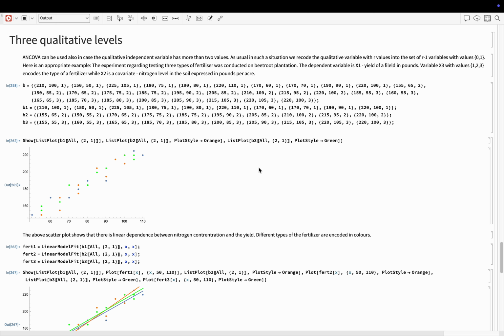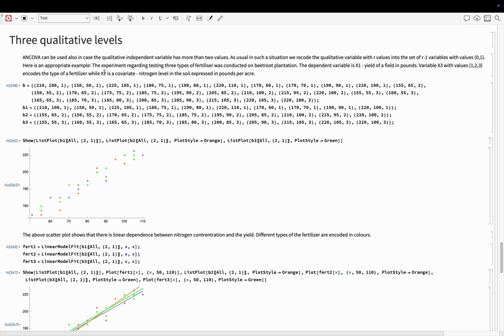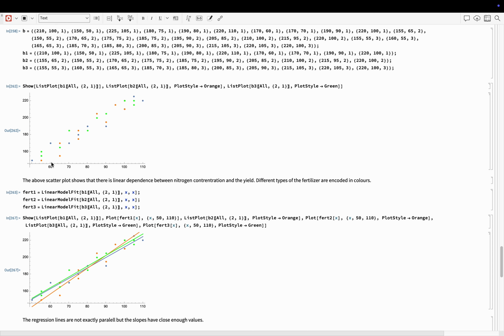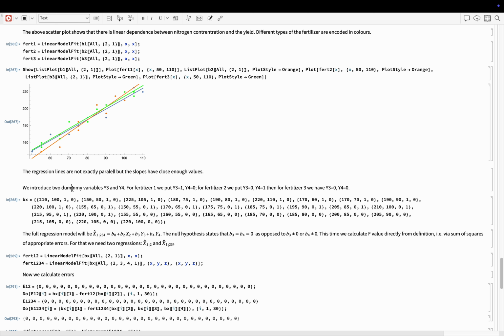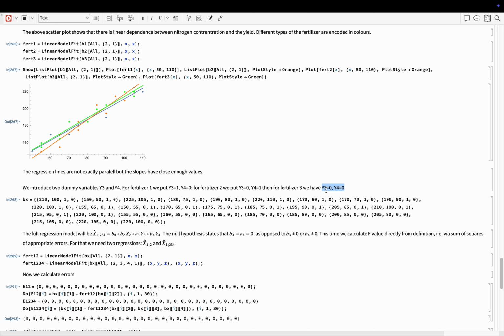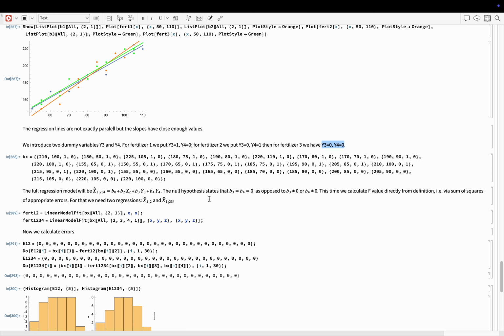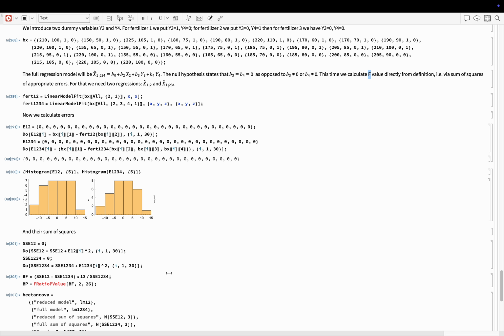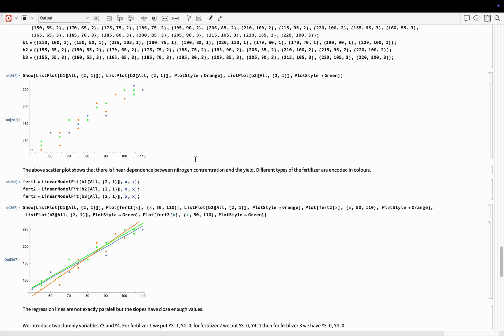Ancova - part 3